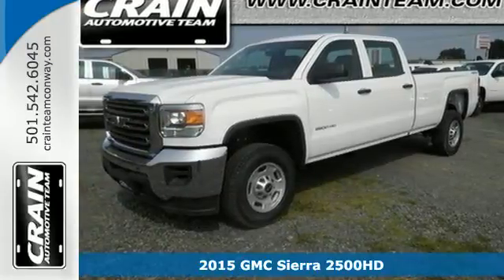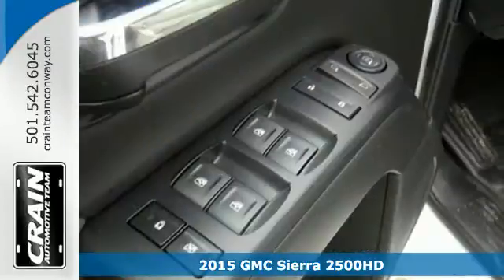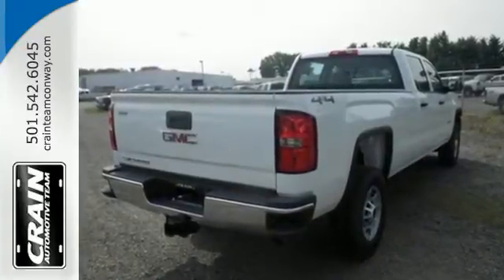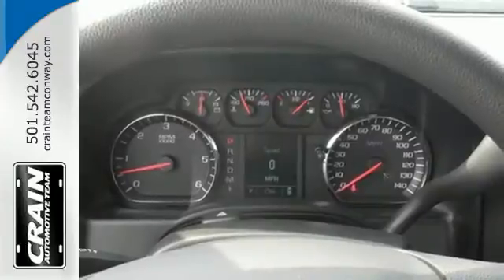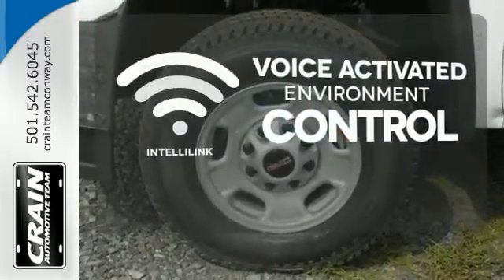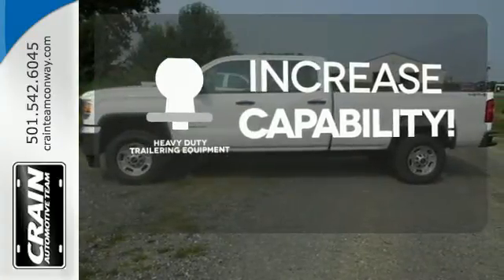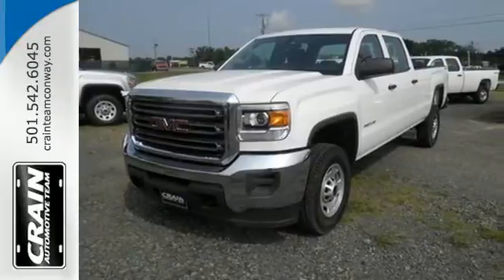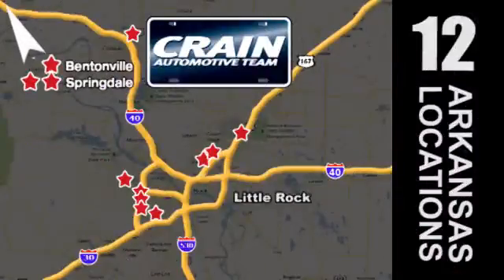2015 GMC Sierra 2500HD Conway AR Little Rock, AR 5GT4604 - SOLD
Year: 2015
Make: GMC
Model: Sierra 2500HD
Trim: 4WD CREWCAB 2500 LWB
Engine: 6.0L Vortec 1000 VVT V8 SFI E85-Compatible Flex-Fu
Transmission: Automatic
Color: Summit White
Interior: BLACK/DARK ASH
Stock #: 5GT4604

Address:
1003 North Museum Road